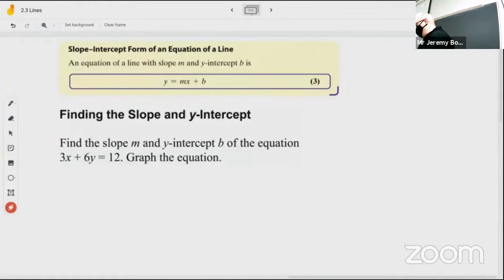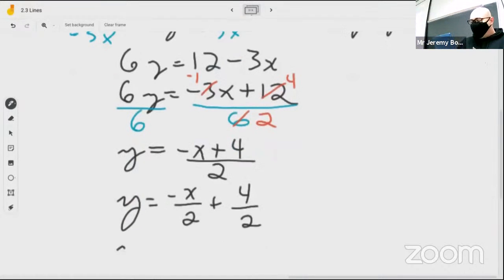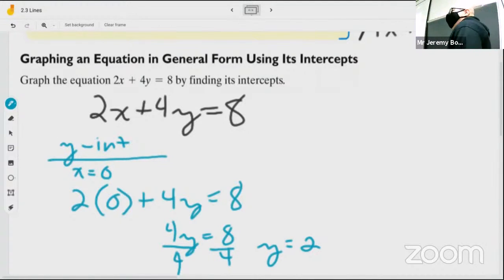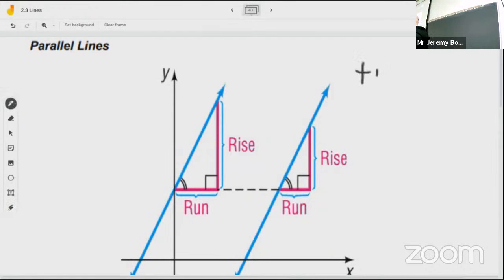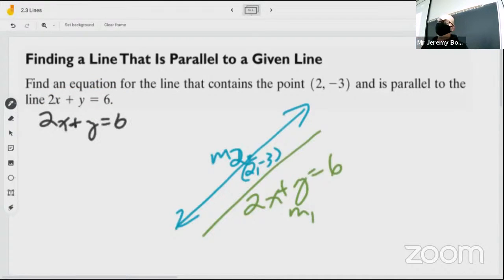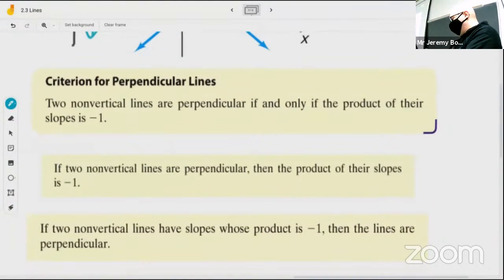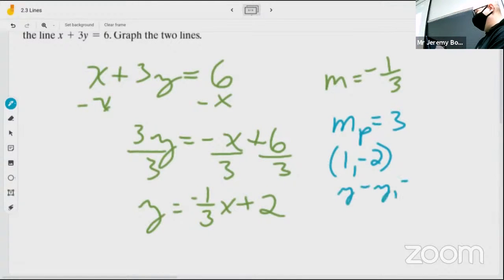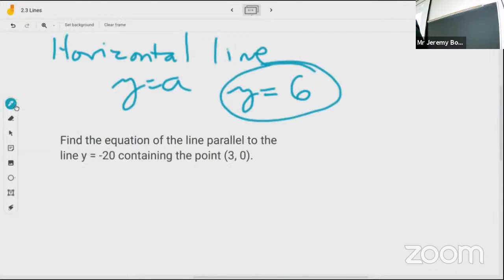College Algebra Section 2.3 Lecture (Part 2)